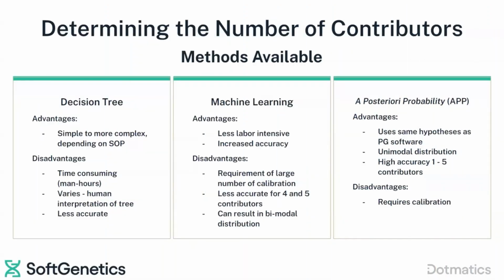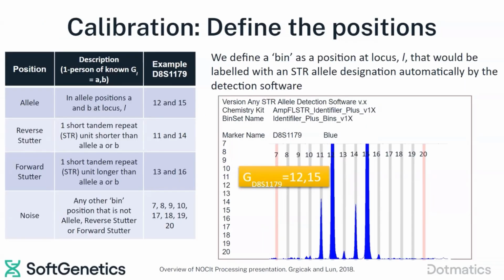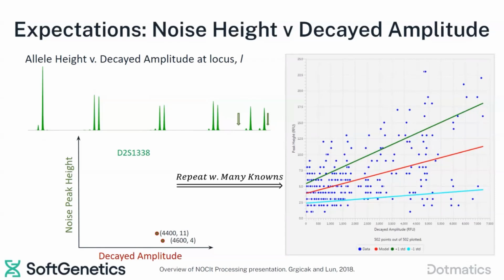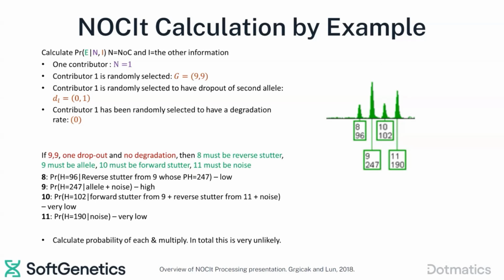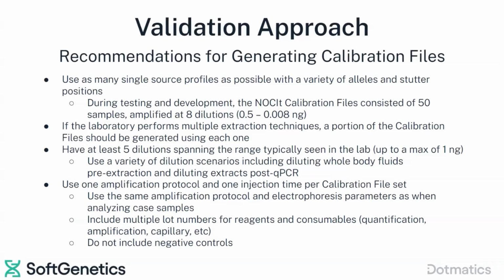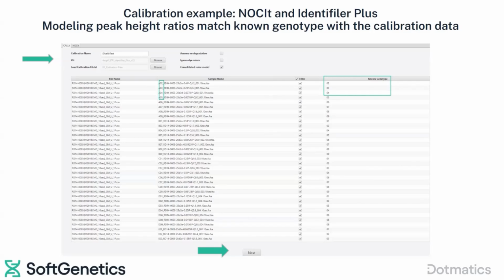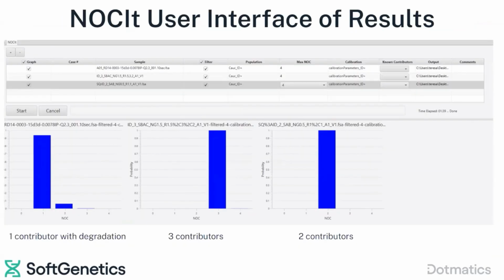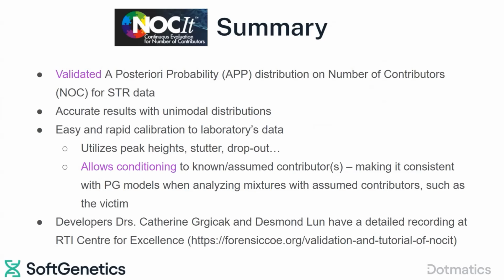Methods to Evaluate Number of Contributors in DNA Mixtures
In forensic science, DNA analysis plays a pivotal role in identifying contributors to crime scenes, particularly when dealing with complex DNA mixtures. With the increasing complexity of mixtures involving multiple contributors, accurate and efficient analysis tools are essential. Knock It, has emerged as a valuable solution for forensic labs.

Understanding Knock It: The Power of a Posteriori Probability
Knock It is an a posteriori probability method designed to assess the most likely number of contributors in a DNA mixture sample. In simple terms, it analyzes the DNA peaks in an electropherogram and calculates the probability of different contributor scenarios, taking into account several key factors like allele sharing, peak height variation, stutter, and degradation.

The process starts with calibration. For Knock It to function effectively, it requires a comprehensive calibration dataset. This dataset should ideally include as many single-source samples as possible, with a variety of alleles and stutter patterns.

Once the calibration files are ready, Knock It can begin the analysis of mixture samples. The system runs these calculations quickly and presents the results as probabilities for different contributor scenarios.

Key Features and Benefits of Knock It
1. Accurate Results with a Unimodal Distribution
Knock It uses probability models to determine the most likely number of contributors. The results are presented in a unimodal distribution, ensuring that the probabilities align with what is realistically expected in forensic mixtures.

2. Fast and Efficient
Traditional methods of DNA mixture analysis often require significant manual review, making the process time-consuming. Knock It, however, streamlines this by providing results in a fraction of the time.

3. Customizable for Your Lab's SOP
The software can be calibrated to meet the specific needs of a forensic lab. Factors like peak heights, stutter patterns, and degradation levels are considered during the calibration process. Labs can tailor the model to their typical sample profiles, ensuring greater accuracy.

4. Easy to Use
Knock It is designed with user-friendliness in mind. It allows analysts to easily import calibration files, add new samples, and view results through intuitive graphical plots. The software even automatically matches sample profiles to calibration data, minimizing manual input.

5. Supports Further Analysis
The probabilities and likelihoods generated by Knock It can serve as a foundation for more advanced analyses, such as probabilistic genotyping.
Case Study: Example Results in Mixture Analysis
To demonstrate how Knock It works in practice, consider the following examples of mixture samples:

Degraded Single Contributor: The highest probability indicated a single contributor, but there were also low probabilities for two or three contributors due to degradation. This scenario shows how degradation can mimic a low-level contributor, which is something an analyst might misinterpret when visually evaluating electropherograms.
Three-Contributor Mixture: The software correctly identified the highest probability as a three-contributor mixture, ensuring the analysis was accurate.
Two-Contributor Mixture: Similarly, for a two-contributor sample, the software pinpointed the correct number of contributors.
These examples highlight Knock It’s ability to quickly and accurately analyze DNA mixtures, reducing the risk of misinterpretation and enhancing the reliability of forensic results.

One critical takeaway from using Knock It is the importance of testing for more contributors than initially expected. If the software identifies a high probability for the largest number of contributors you tested, there’s a chance the actual number of contributors may be even higher. For example, if you test for three contributors and the highest probability is for three, it might indicate that the true number of contributors is four or more.

Reporting and Documentation
Knock It provides detailed reports in PDF and CSV formats, which include key data such as probabilities, settings, thresholds, and run times. These reports make it easy to document the analysis process and share results with colleagues or in court. The software also tracks how long each analysis takes, providing valuable insight into the efficiency of the process.

Forensic labs must validate Knock It to ensure its reliability and accuracy. The validation process involves using a different dataset than the one used for calibration. This helps confirm the tool’s sensitivity, specificity, and precision in real-world scenarios. Labs should include a range of samples, including single-source samples, mixture samples with varying numbers of contributors, and samples with different amounts of DNA.

Unlock the potential of your genetic data. Start a free 35-day trial today